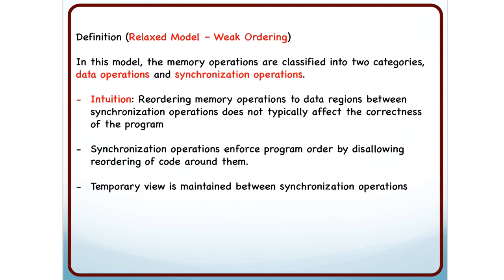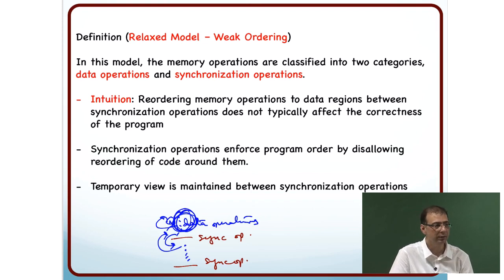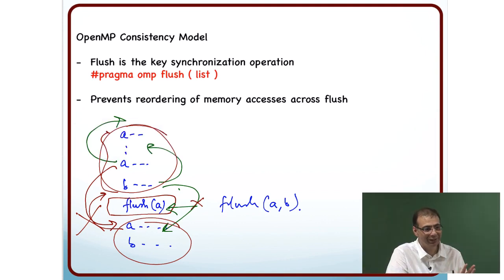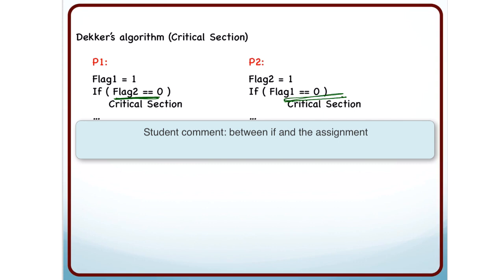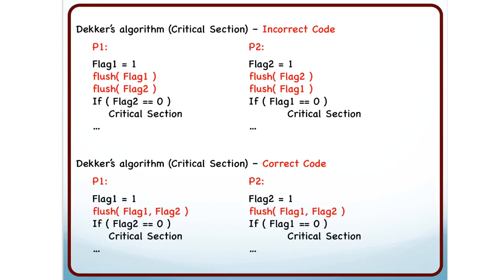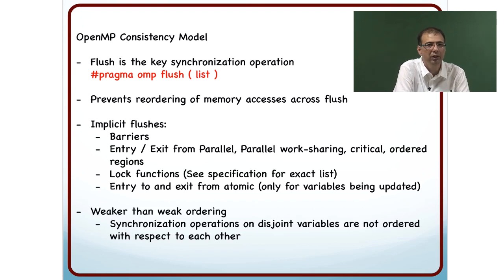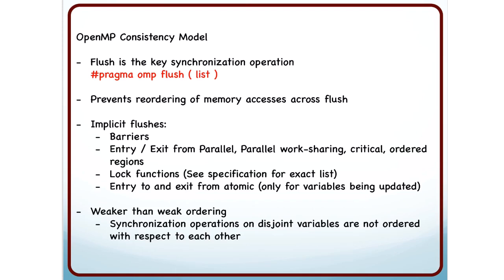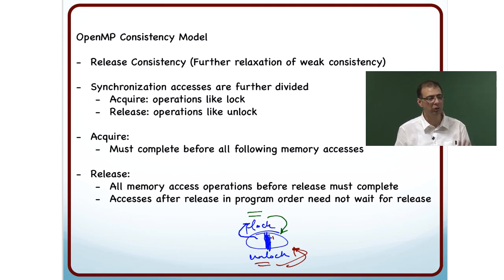The OpenMP Shared Memory Consistency Model